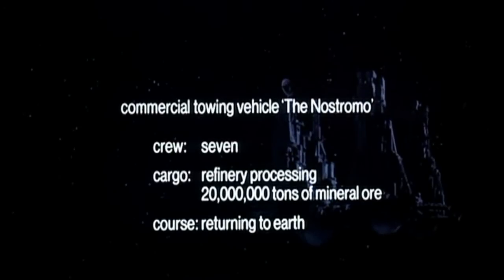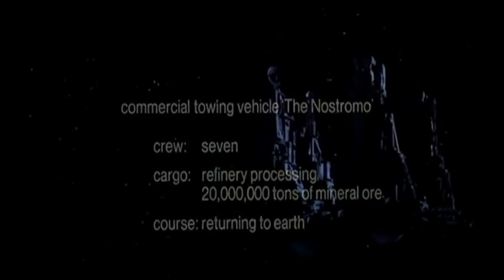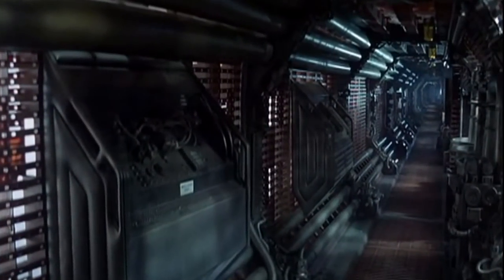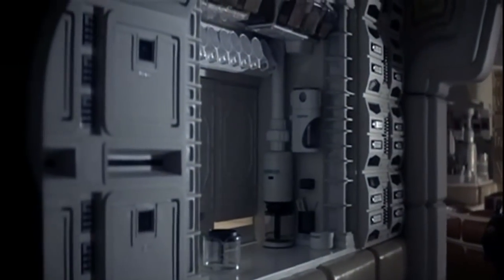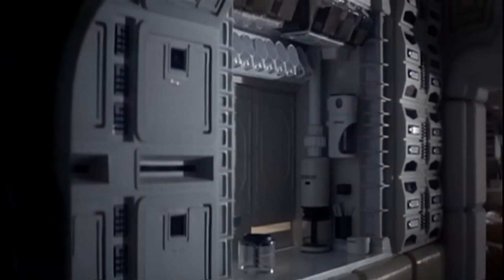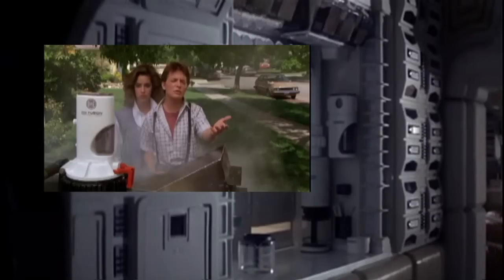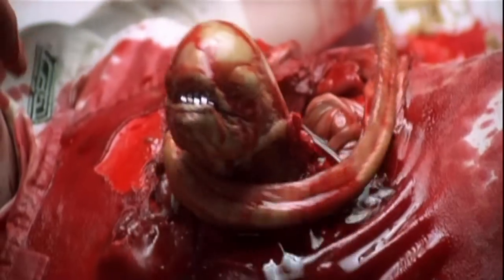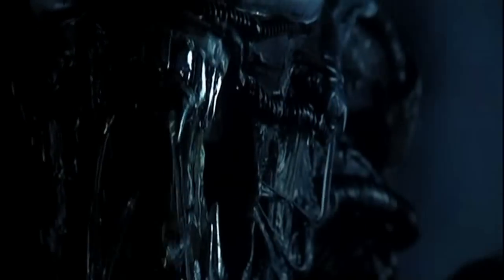Alien / Back to the Future Crossover (Mr Fusion)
Hi guys! This is one for fans of the movies Alien and Back to the Future!